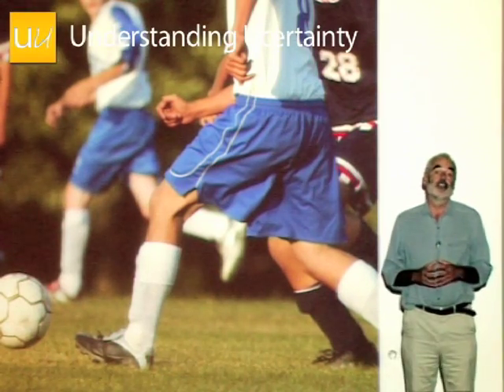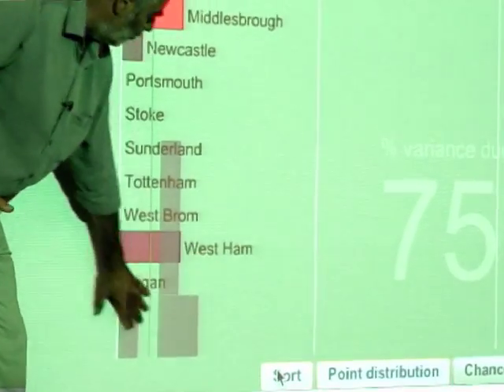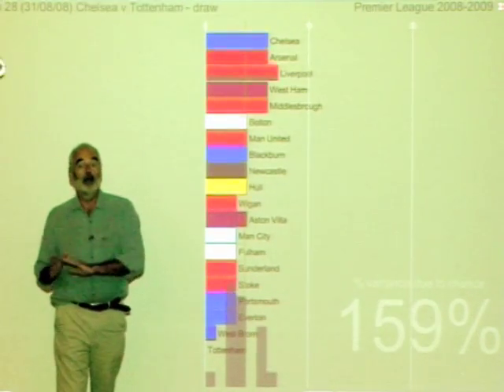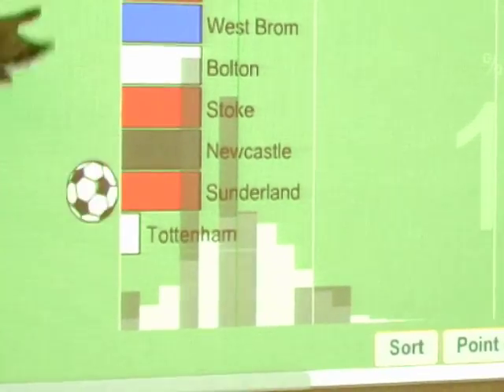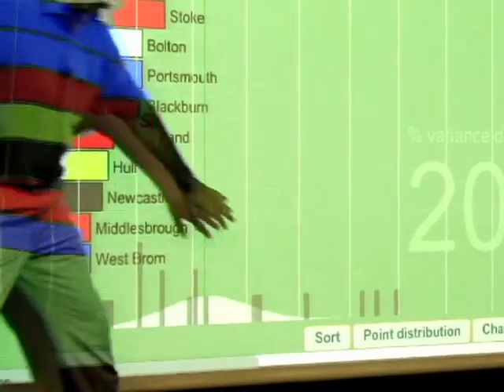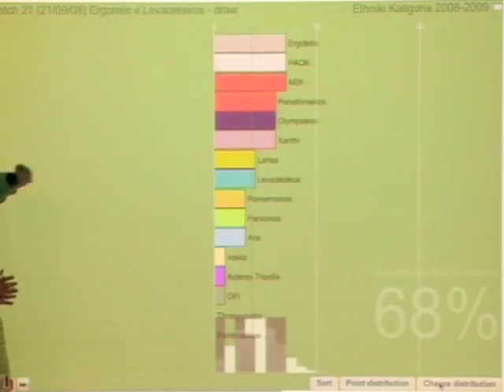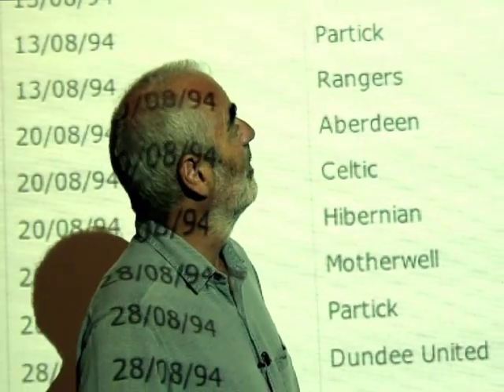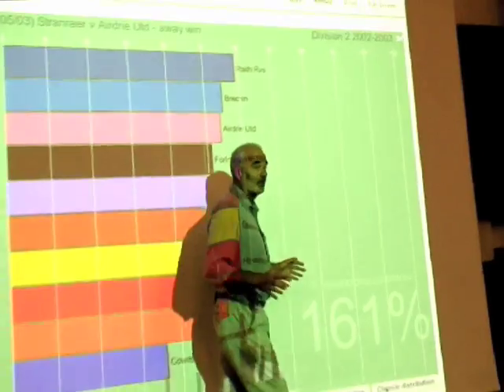Football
David Spiegelhalter talks about uncertainty in major league football. How much is a team's league position due to luck and how much is due to skill?